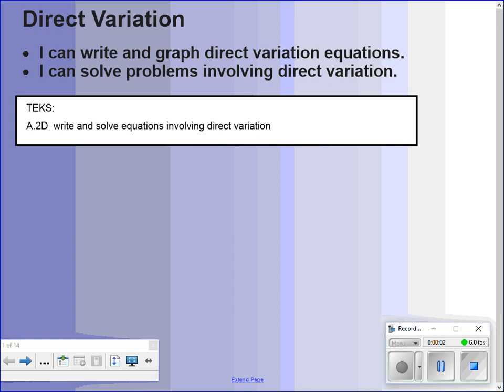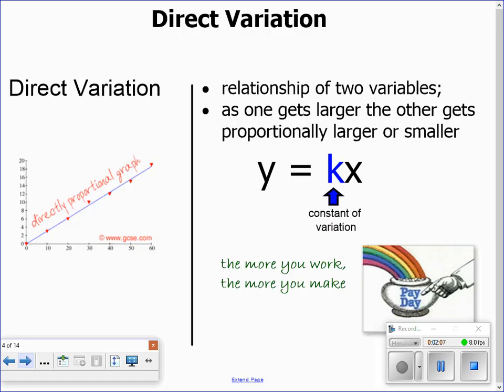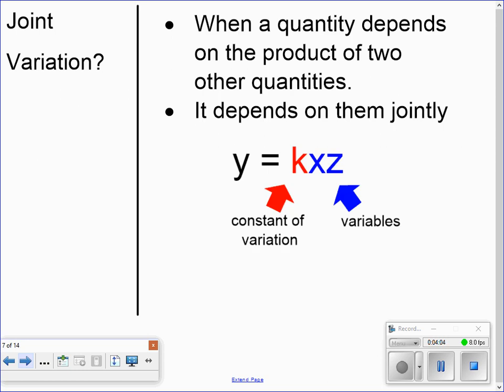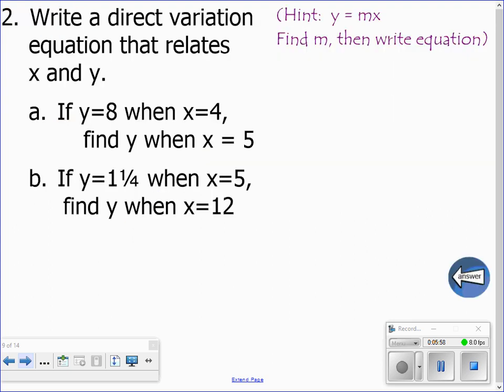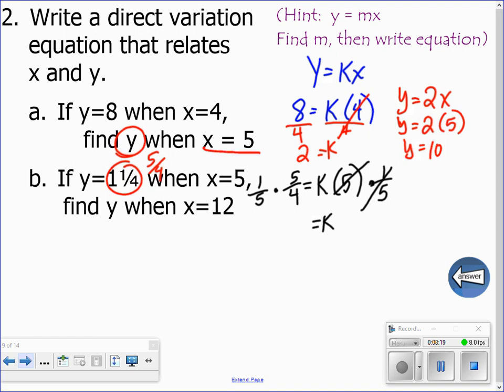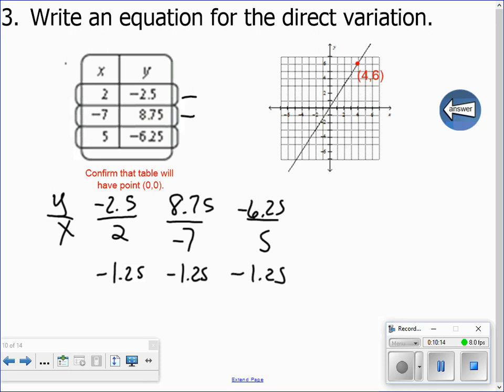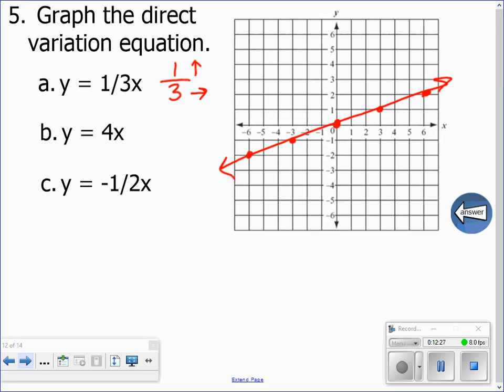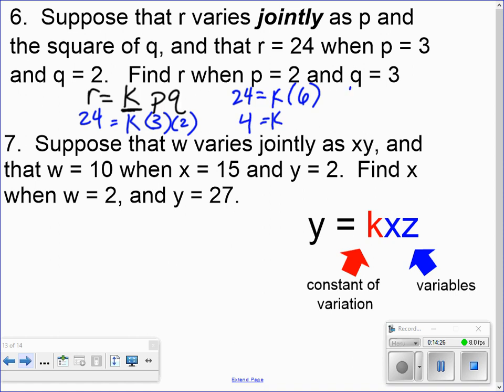Graphing Linear 3-4 Direct Variation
In this video we will discuss of to graph and solve relationships that model direct variation. By the end of this video you should be able to write and graph direct variation relationships, and use an equation to find a missing amount.